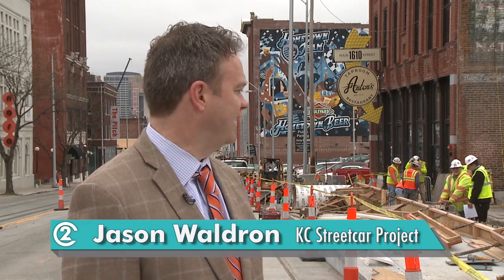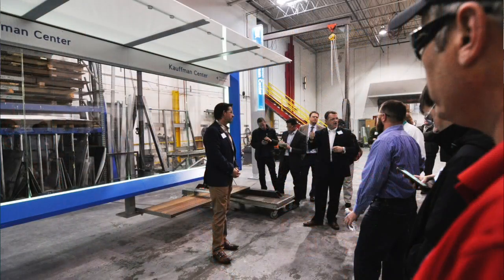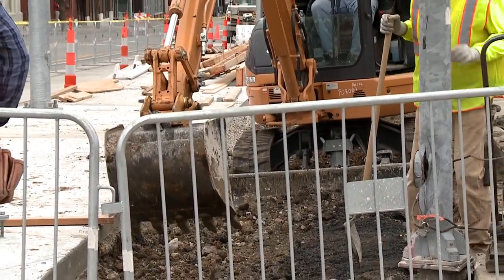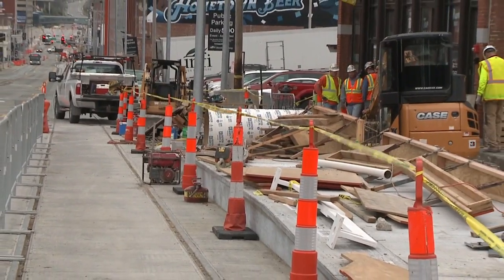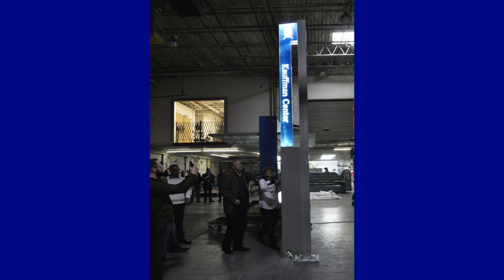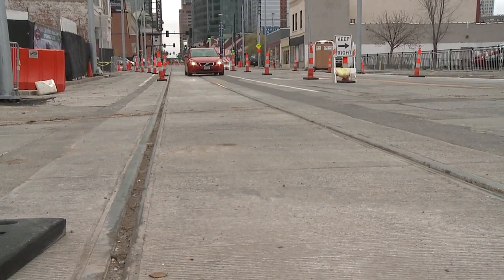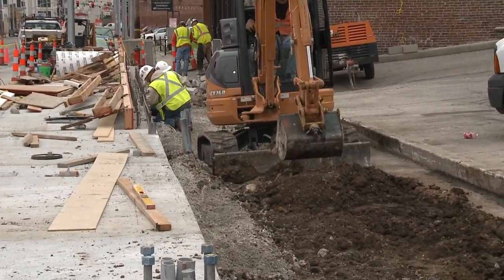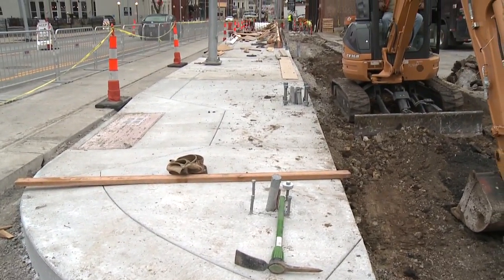KC Streetcar Platforms